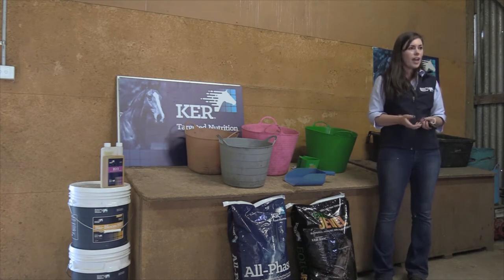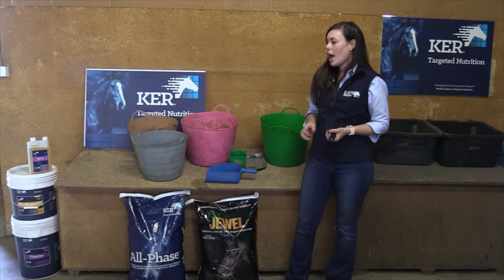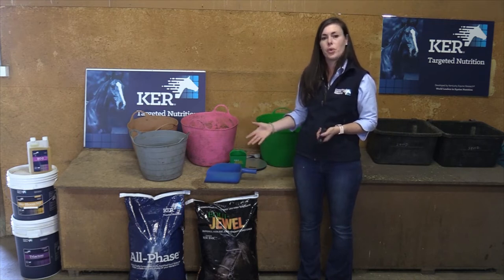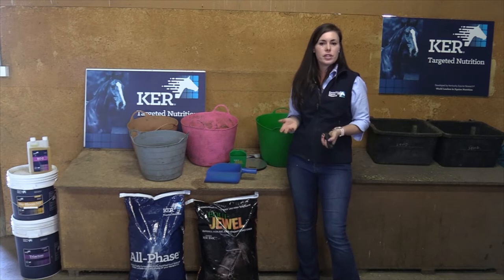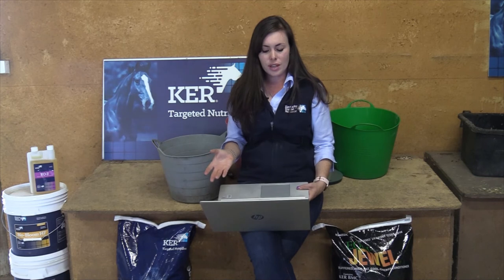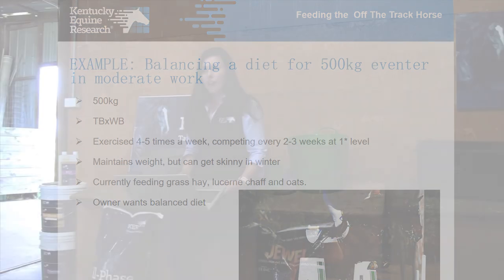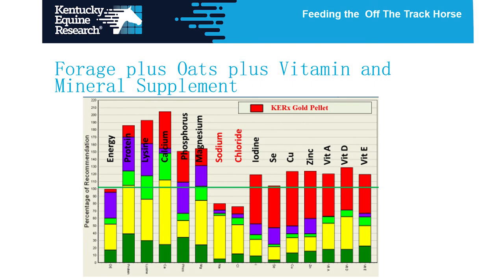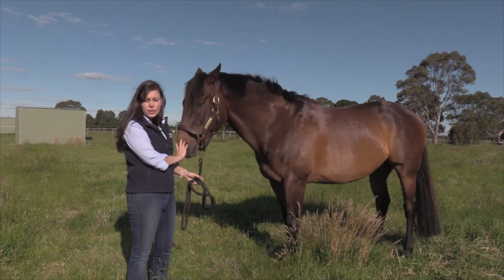Feeding your Off The Track Thoroughbred - Rebecca Ham - Part 3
In our third installment of Nutrition for your Off The Track Thoroughbred with Rebecca Ham from Kentucky Equine Research, she shares the most important facts for achieving weight gain using energy dense feeds and oils, the link between omeprazole and calcium absorption and what you can do about it, and lastly; how to formulate a ration by balancing the essential nutrients and minerals (it's easier than you might think!) *spoiler alert: don't forget to add salt*